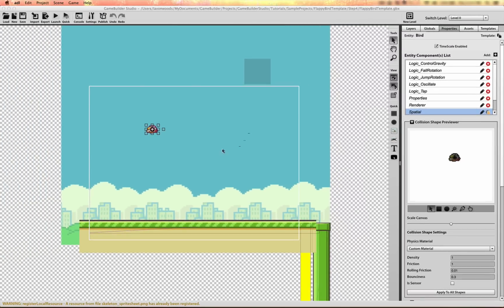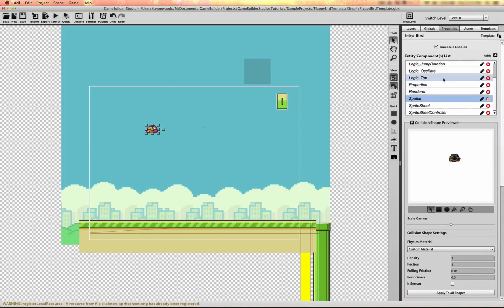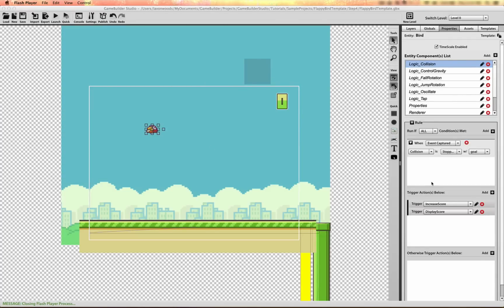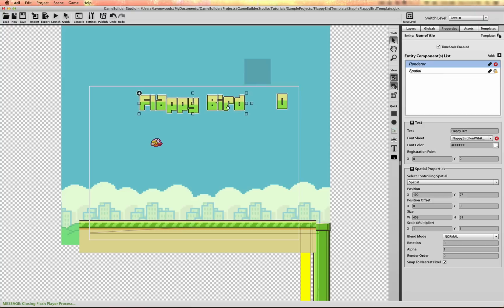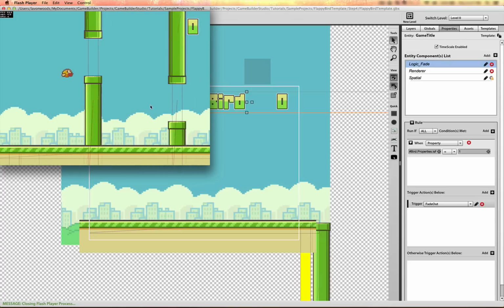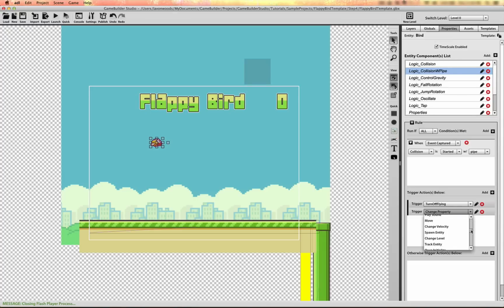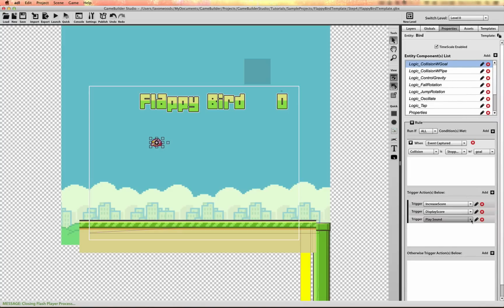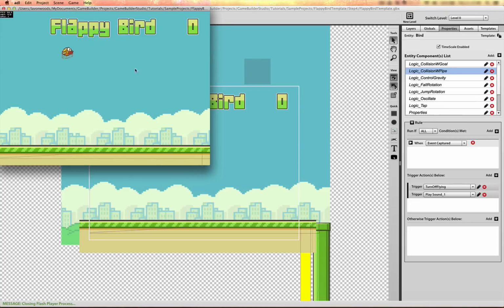How To Create Flappy Bird Pt.4: Scoring & Sound FX (GameBuilder Studio)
We will setup the scoring once the bird passes a goal by going between the pipes and add the sound effects to the game. If you would like to get this game template and download the GameBuilder Studio tool and signup!